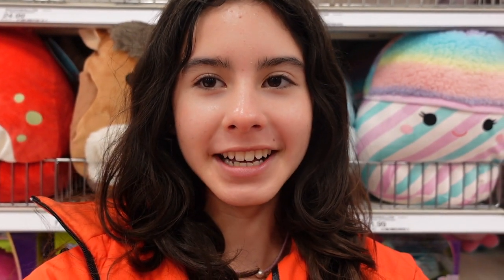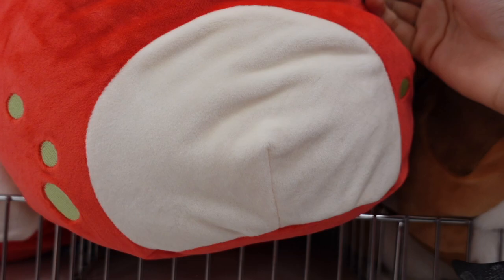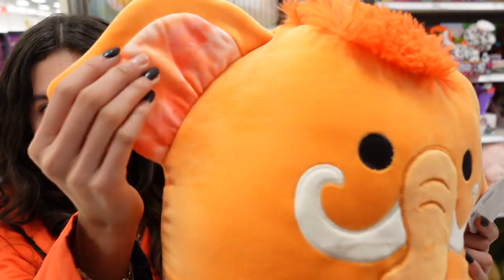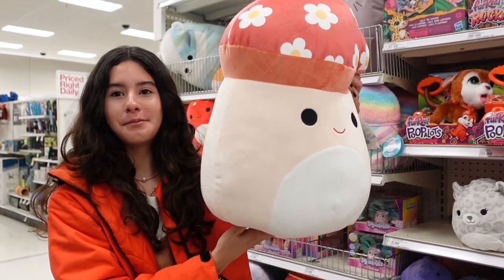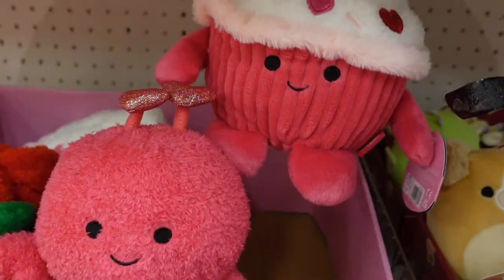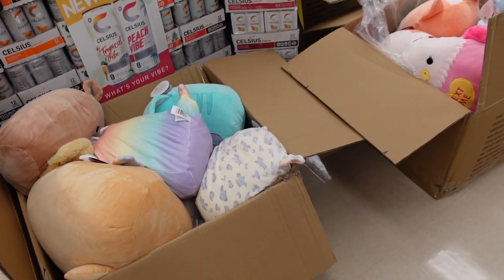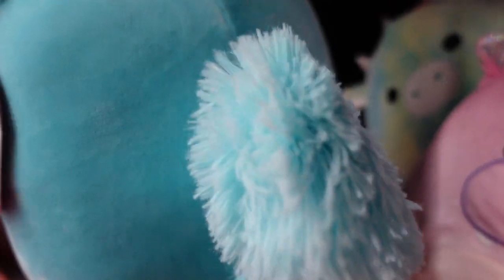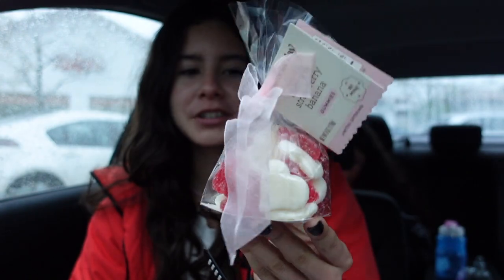NEW, SPECIAL EDITION MUSHROOM! Squishmallow hunting at Target & Ralphs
Hello everyone, I hope you are having a great day today! In this video, we are Squishmallow hunting at Target and Ralphs. We encounter new squads and other items for Valentine's day... let's see what's new!